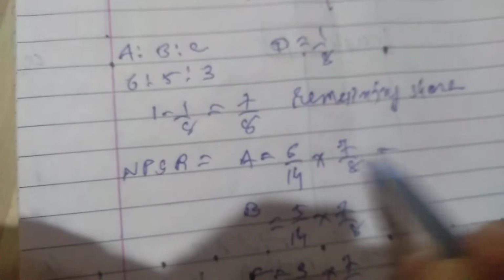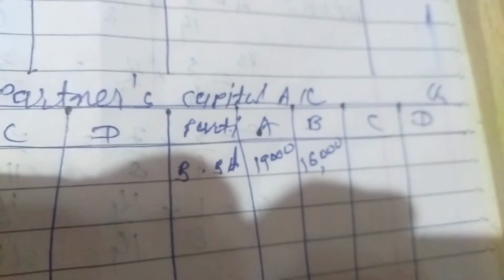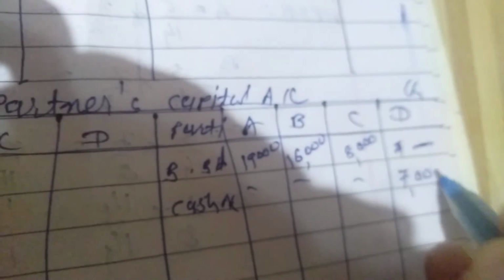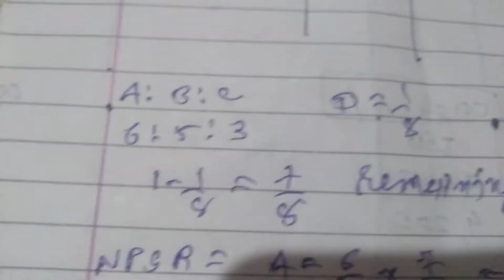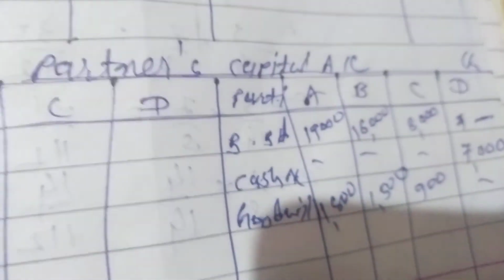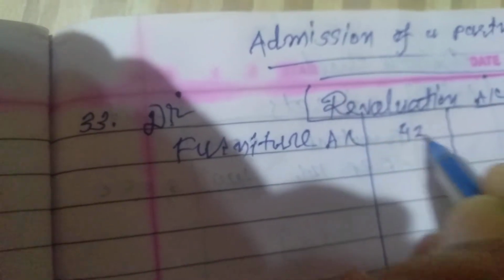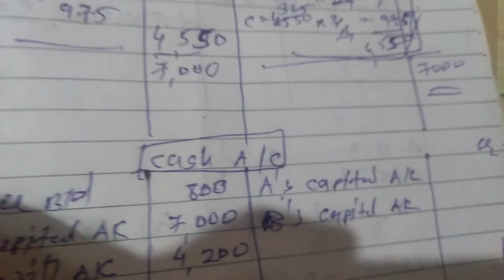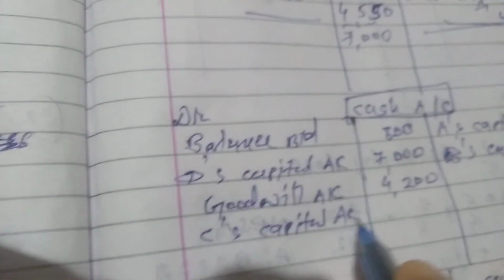Sum.no.33 solution ncert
12 com Accountancy CBSE